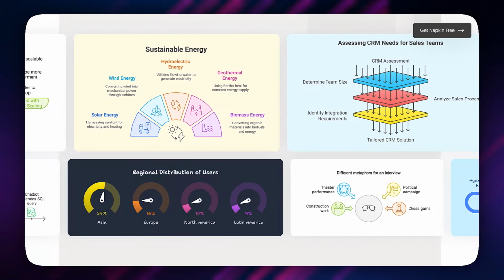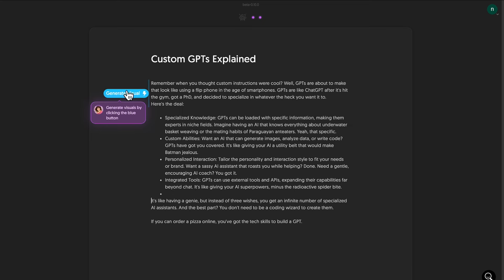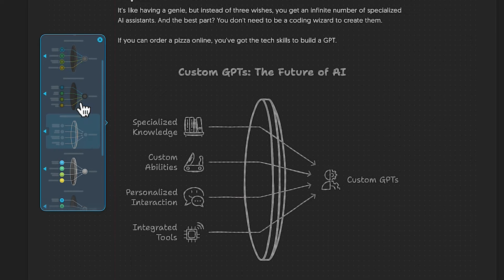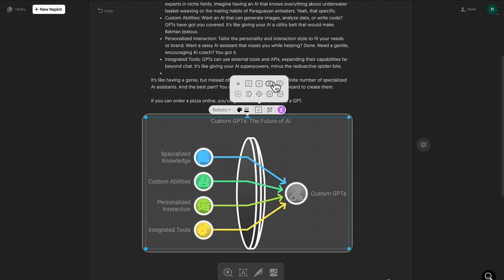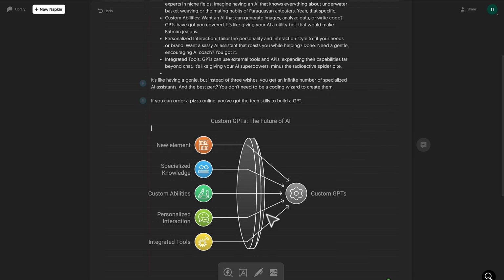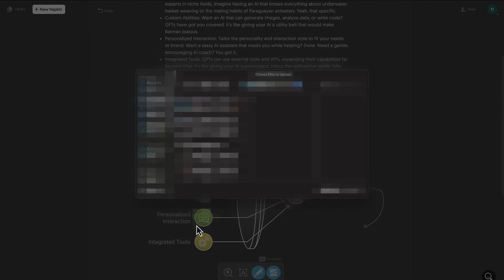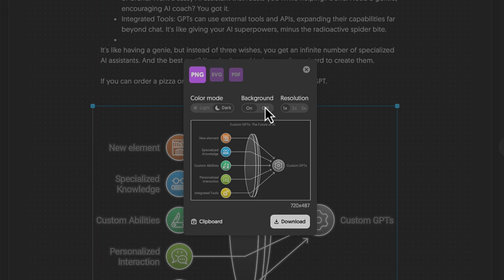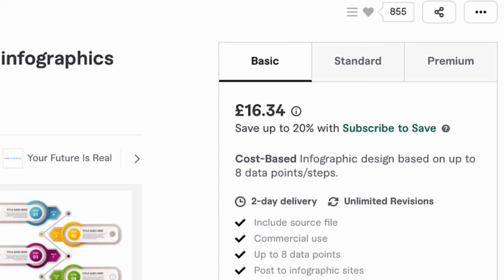Generate beautiful charts in seconds with this FREE AI tool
⭐️This is part of my video course, learn more amazing tricks like these

Create Stunning Charts and  Infographics Instantly with AI! | Step-by-Step Guide

Learn how to effortlessly create impressive infographics in seconds using the AI-powered tool, Napkin.AI! In this video, I guide you through the entire process – from signing up to generating customizable charts.

Discover how to tweak colors, font styles, line thickness, and more to make your infographics unique. Plus, find out how you can monetize these creations.

Transform your text content into professional graphics with ease, and start earning today!

00:00 Introduction to AI-Generated Charts
00:17 Getting Started with Napkin.ai
00:29 Creating Your First Chart
01:29 Customizing Your Chart
01:57 Advanced Customization Options
04:13 Exporting Your Chart
04:56 Monetizing Your Charts